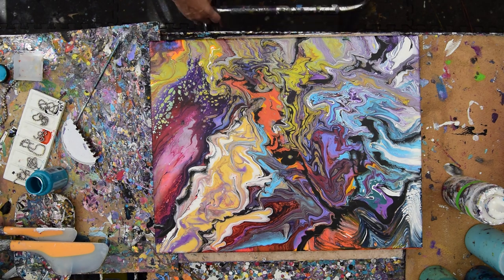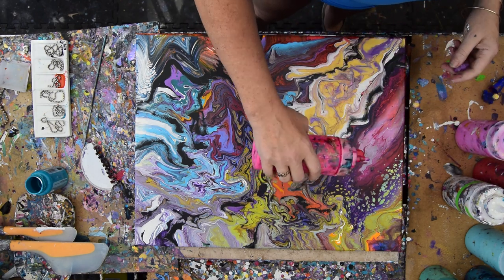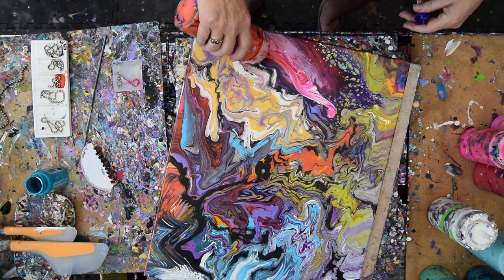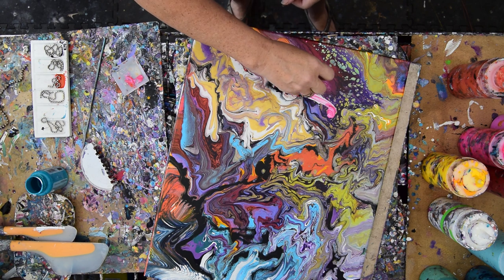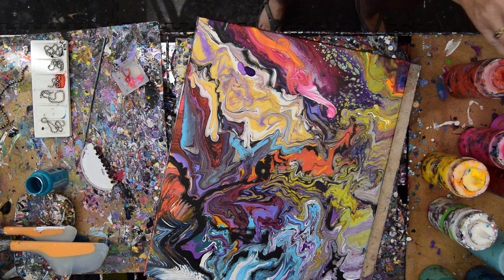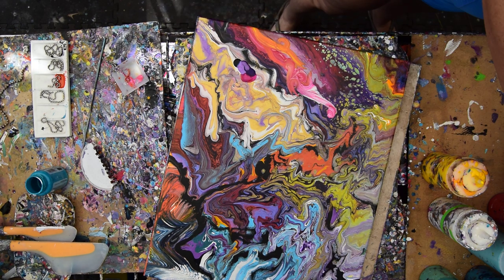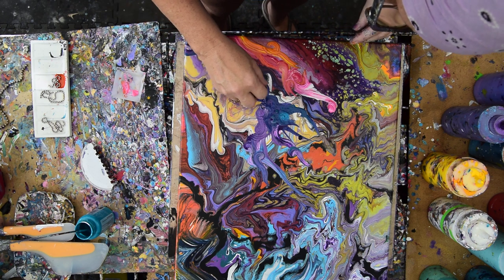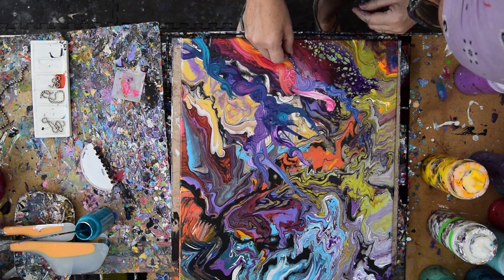Fluid Acrylic Pouring Stage 2 Loopy Chains Save The Day ,#5927 -10.01.19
In part 1 I created an artwork that I felt the need to change /use as a background( using a 16"x20" stretched canvas). All the paints I use are acrylic paints mixed with additives to help them flow more easily. All my paint is pre-mixed and stored in squeeze bottles for ease of use.  Now in part 2 I use colors more deposited in small puddles together as I use ball chain loops to poll out spiraling trails until I like what I have. And when I am done I Love what I have but it needs to be finished.